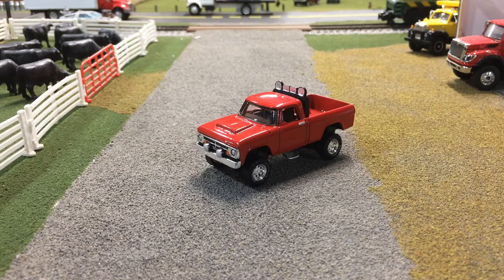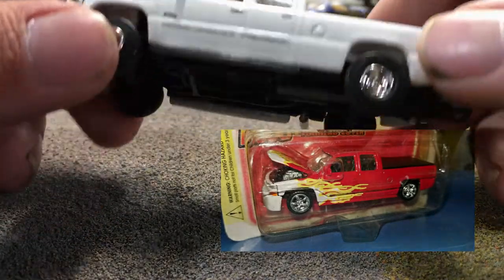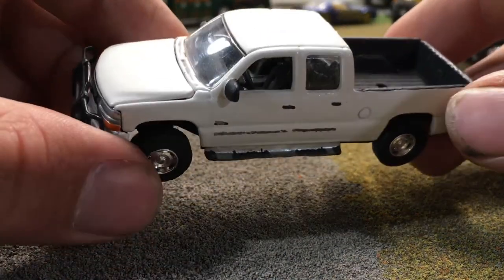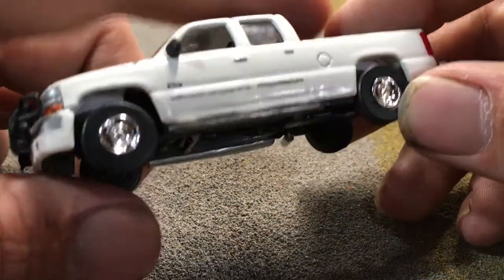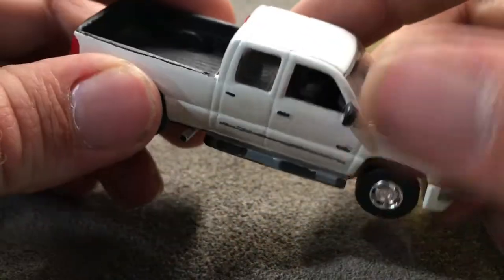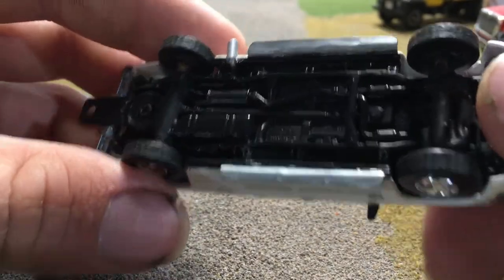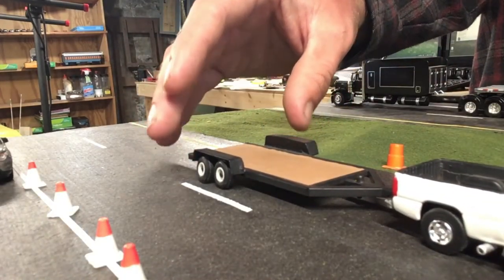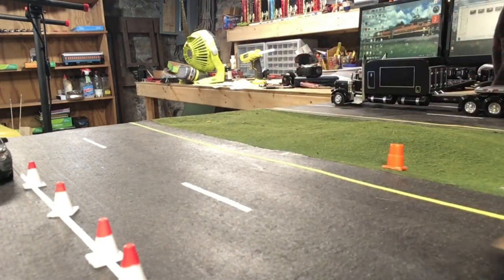Plow Bender's Custom Creations No. 10: 2003 GMC Sierra Duramax Diesel Pickup Truck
Today I'll be showing off the first ever 1:64 scale custom that I built.  This 2003 GMC Sierra was the start of my enjoyment for building 1:64 scale customs.  It was made to look like a truck a neighbor of mine owned in real life and although not my best work, still turned out better than some of the other builds I attempted after this.  Over the years I have added a few details to the truck in an effort to make it look more accurate to the real one.